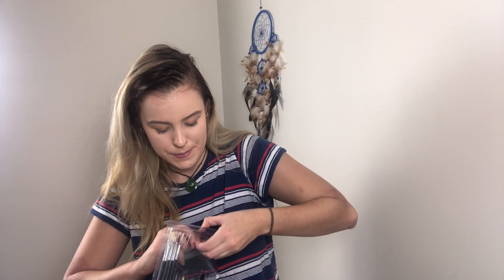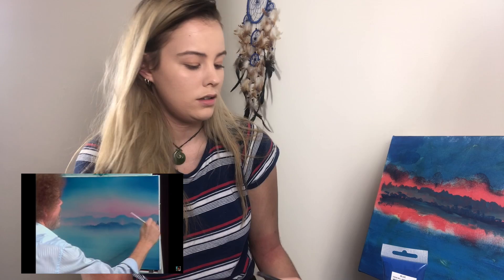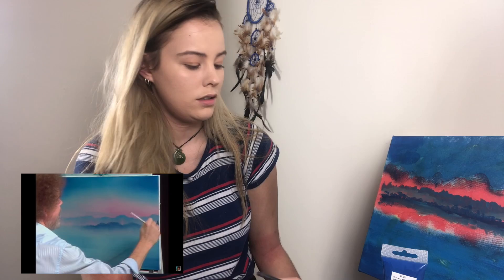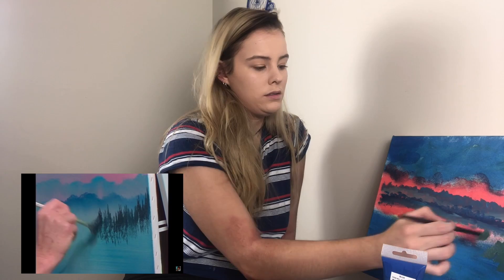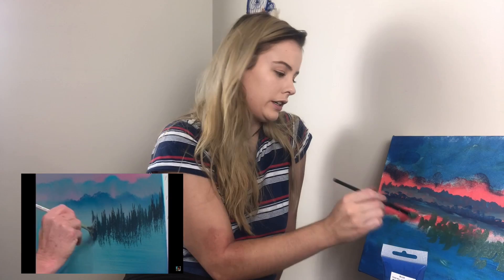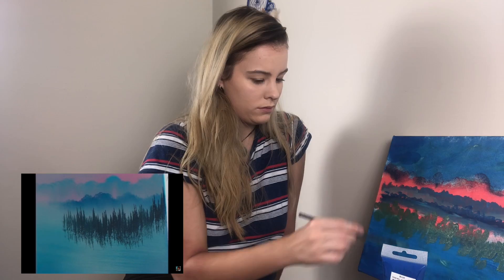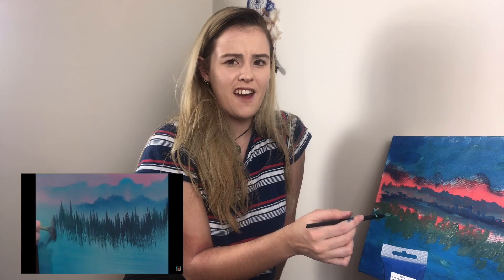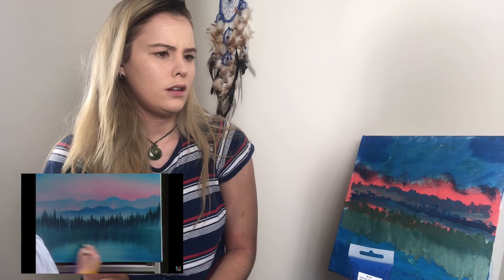FOLLOWING A BOB ROSS PAINTING TUTORIAL